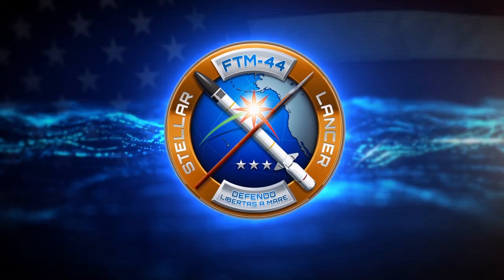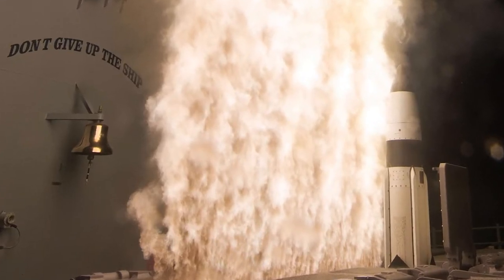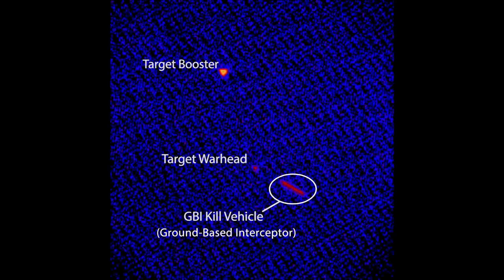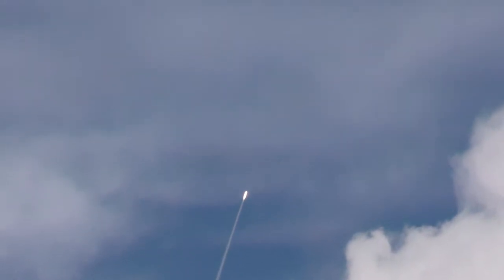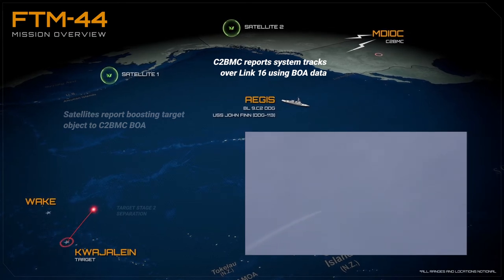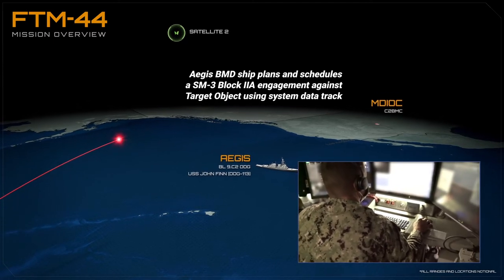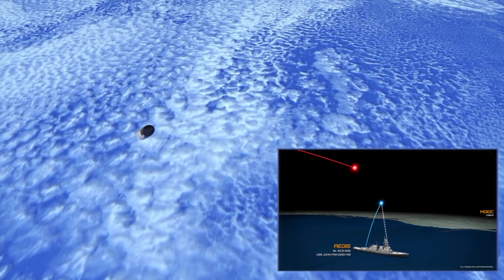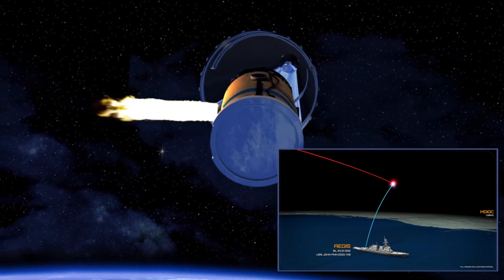Aegis SM-3 Block IIA Destroys ICBM-class Target Launched From Kwajalein Atoll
This video explains the Nov. 17, 2020 FTM-44 successful intercept test by the Aegis Standard Missile Block IIA against a "threat representative" ICBM-class target missile launched from the Reagan Test Site at Kwajalein Atoll in the Marshall Islands.